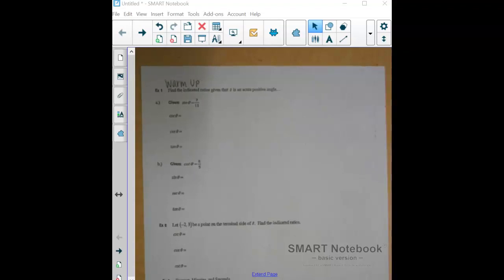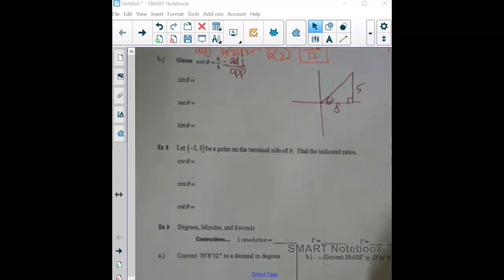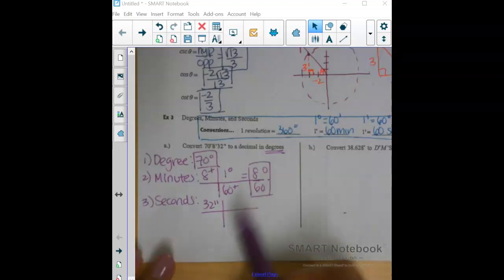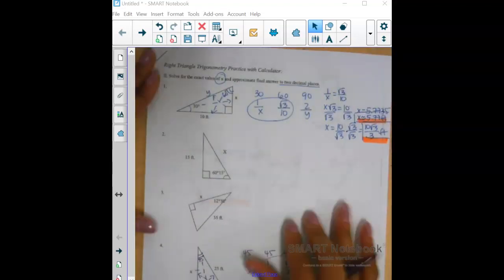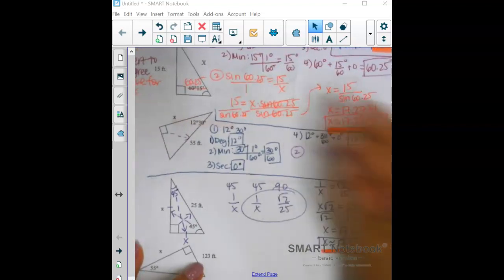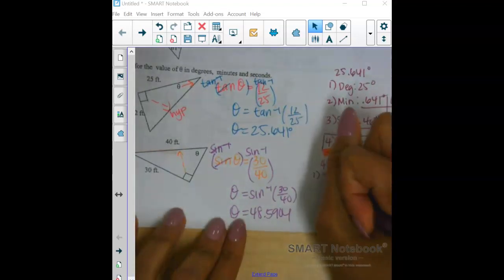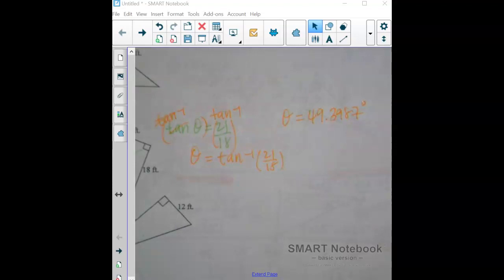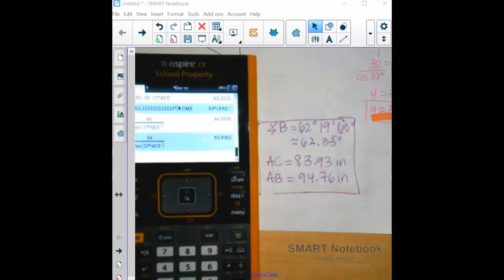4.5 Precalculus Solving Triangles with Degrees, Minutes, and Seconds